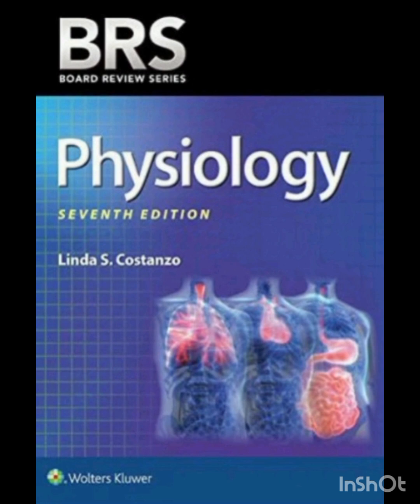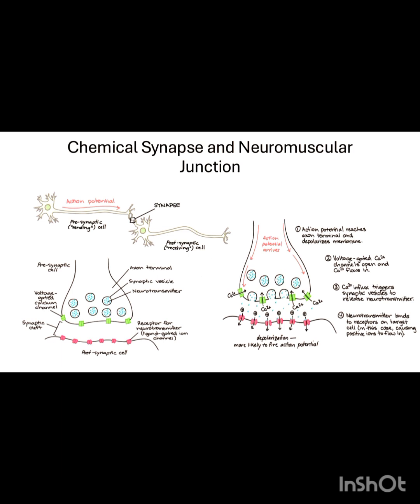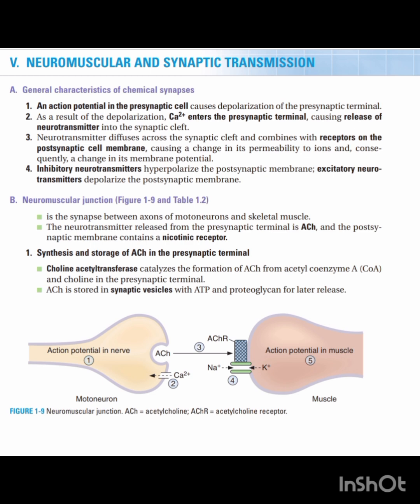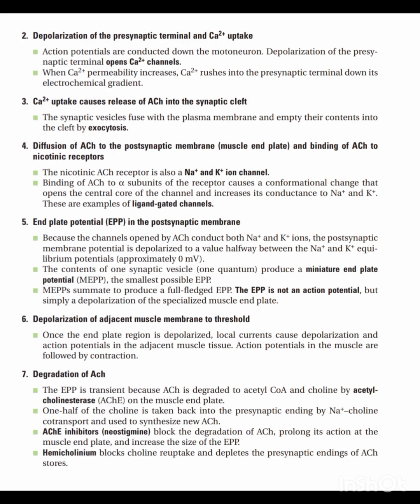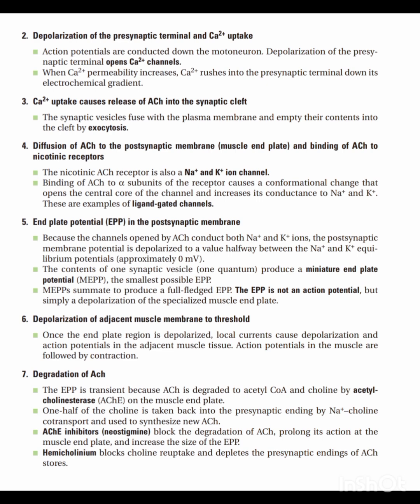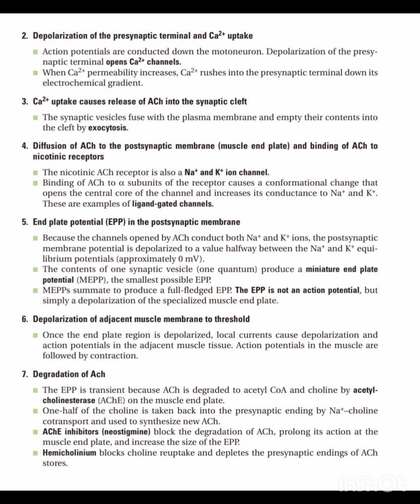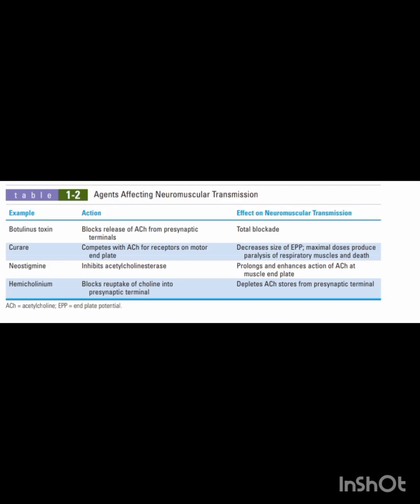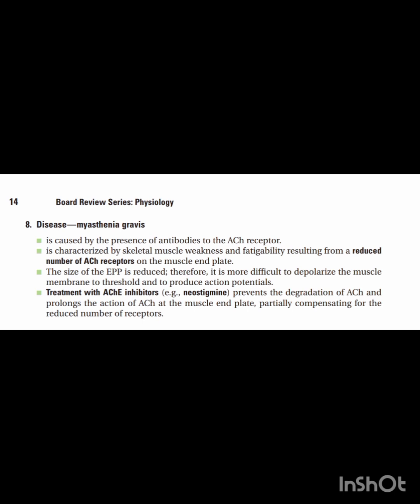BRS Physiology : Neuromuscular Junction |Concept of Neuromuscular transmission and Chemical Synapse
Neuromuscular Junction, site of chemical communication between a nerve fibre and a muscle cell. The neuromuscular junction is analogous to the synapse between two neurons. A nerve fibre divides into many terminal branches; each terminal ends on a region of muscle fibre called the end plate. Embedded in the end plate are thousands of receptors, which are long protein molecules that form channels through the membrane. Upon stimulation by a nerve impulse, the terminal releases the chemical neurotransmitter acetylcholine from synaptic vesicles. Acetylcholine then binds to the receptors, the channels open, and sodium ions flow into the end plate. This initiates the end-plate potential, the electrical event that leads to contraction of the muscle fibre.